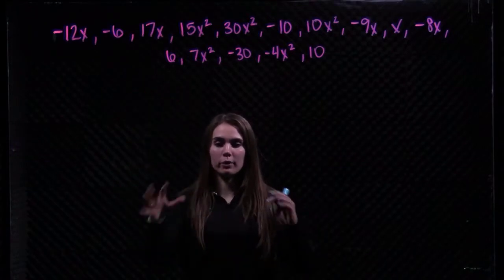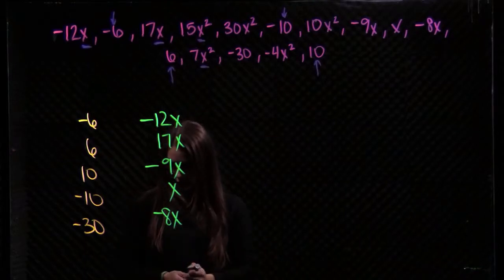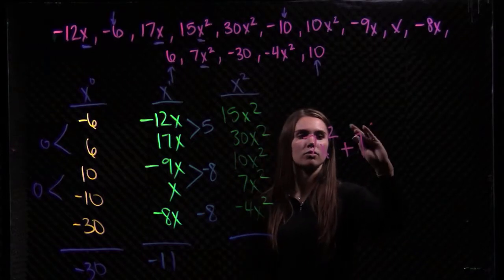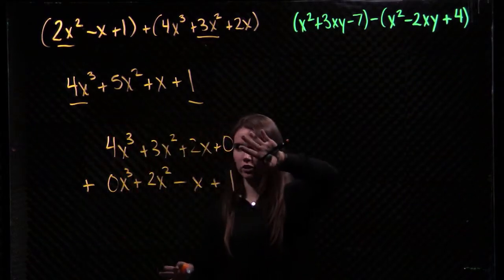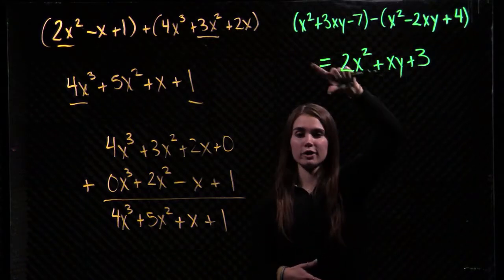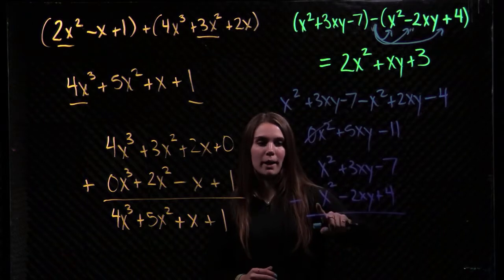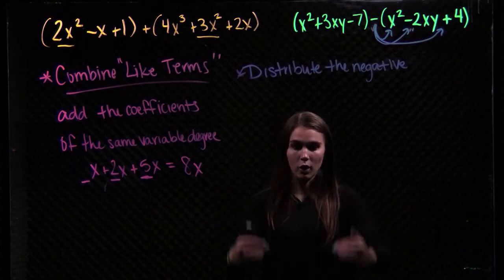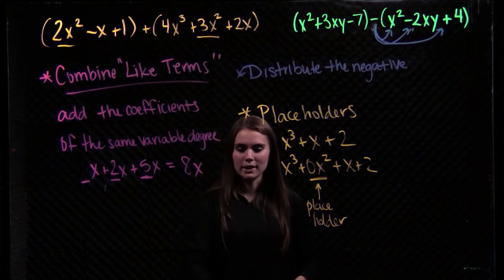Learning Glass Lesson